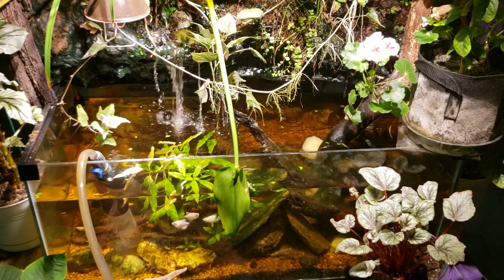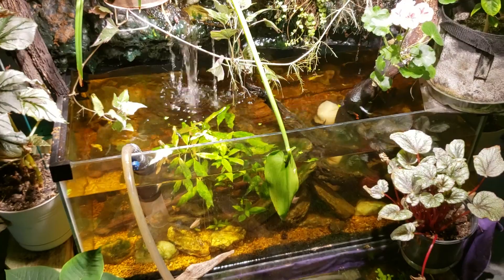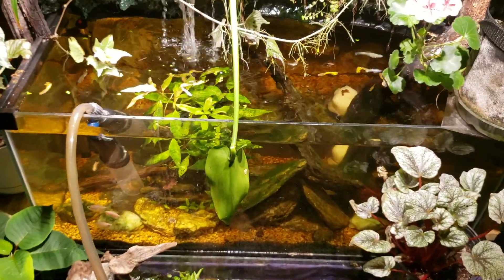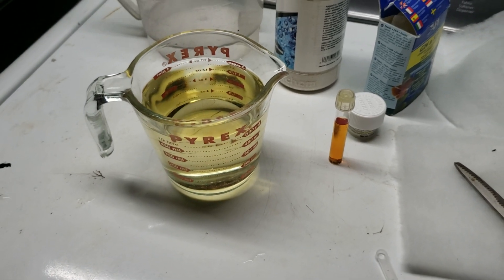Nitrate "Traps", or Nitrate "Factories"?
Here's a brief discussion about whether or not nitrates can get "trapped" in your substrate or filter.